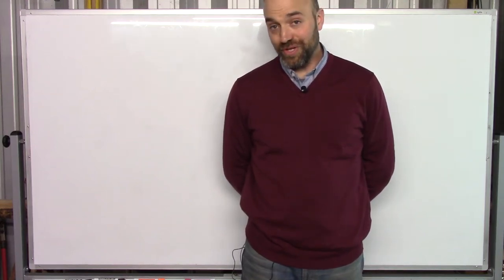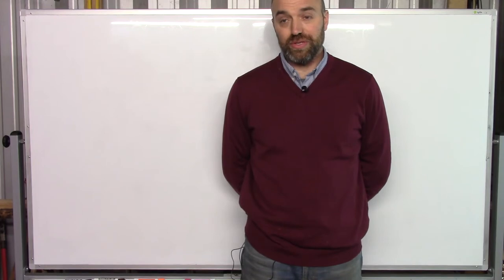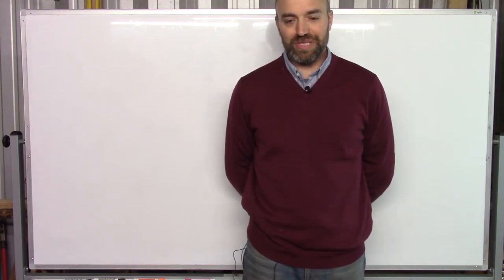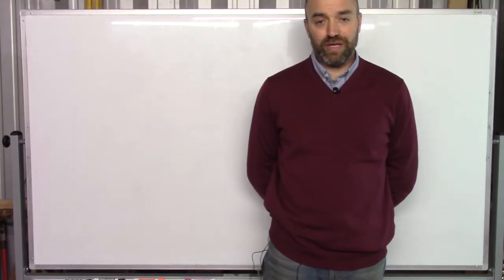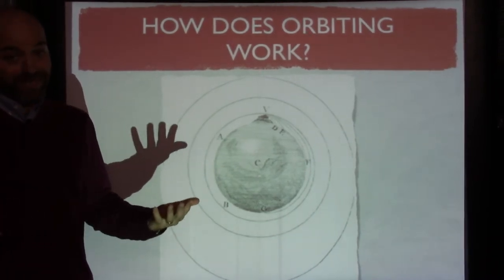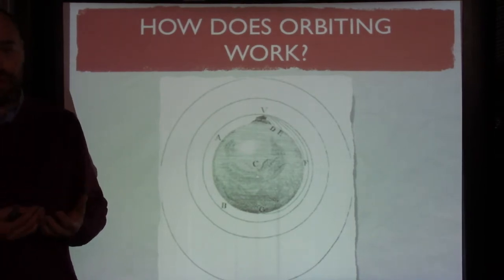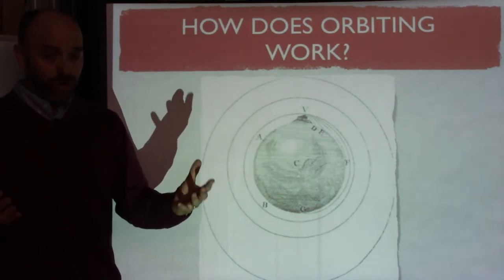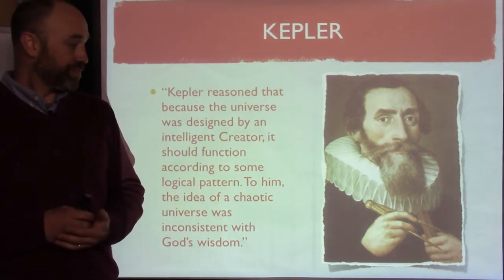ch4 orbits & relativity